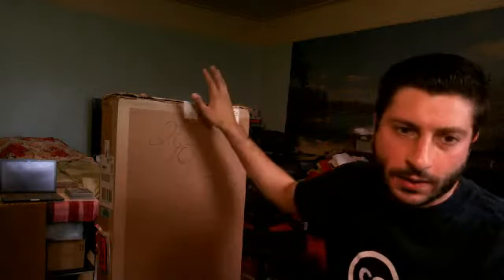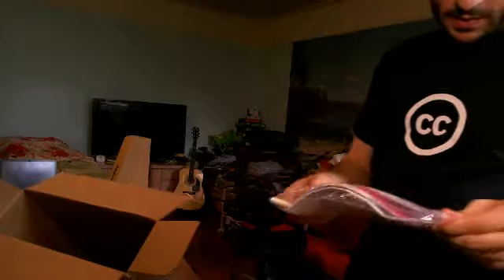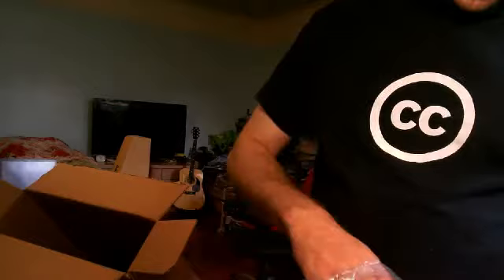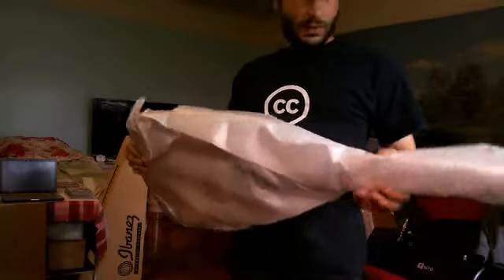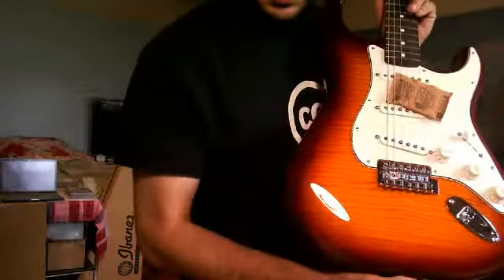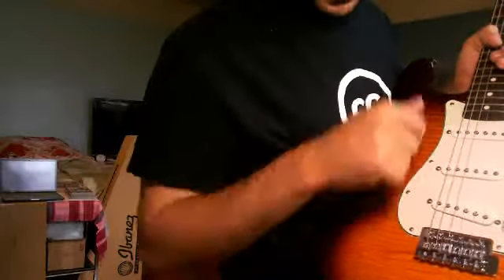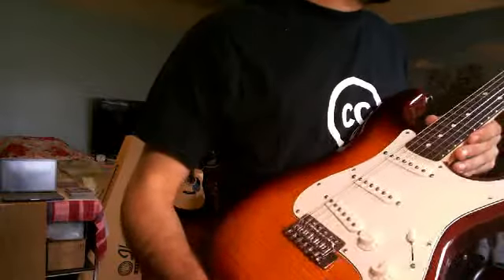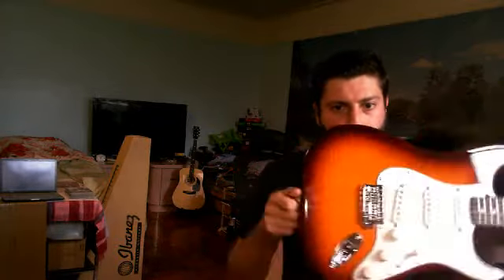Fender Standard Stratocaster Plus Top Mexican Unboxing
2016 Fender Standard Stratocaster Plus Top Mexican Unboxing MIM